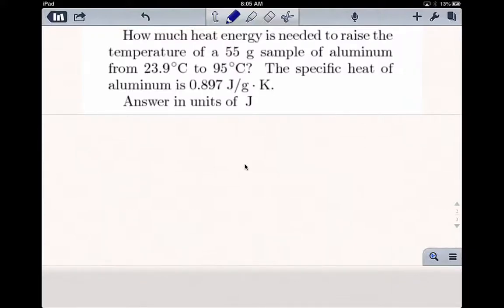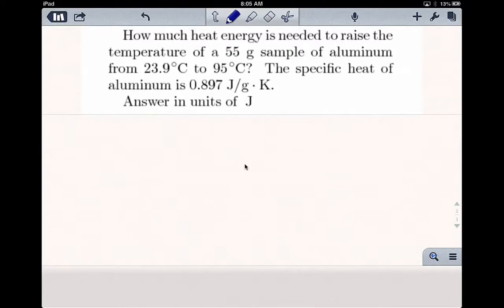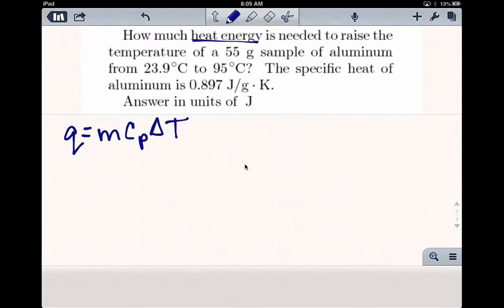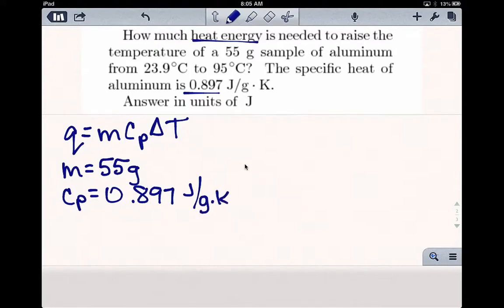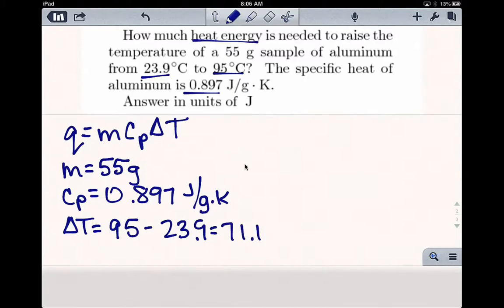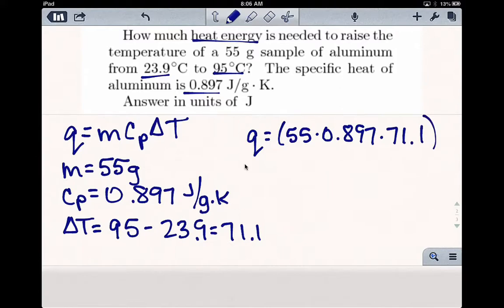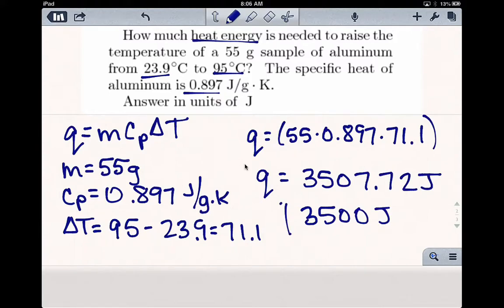LM-Unit 12 Specific Heat Explained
A worked example problem using q=mCAT and solving for q.